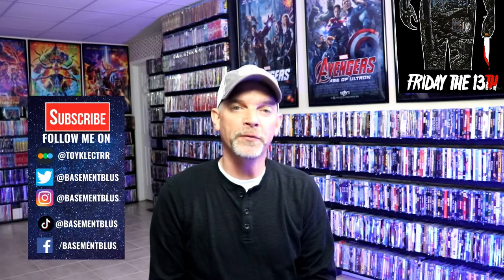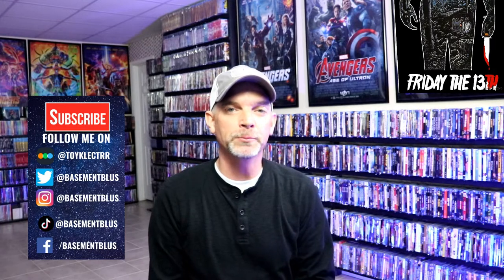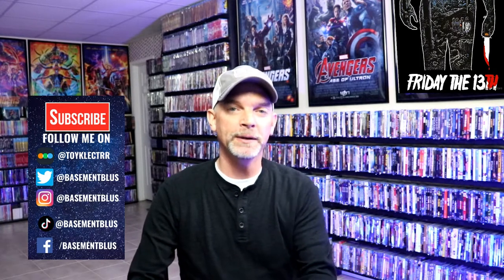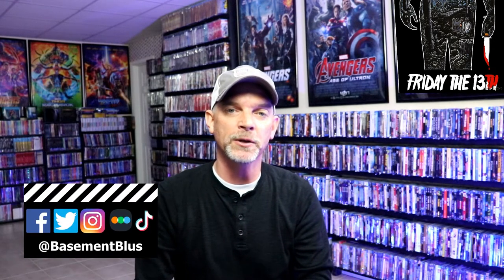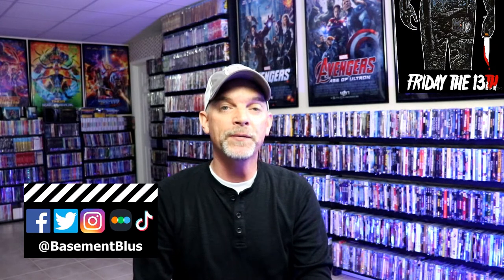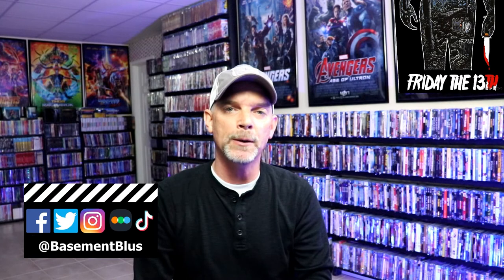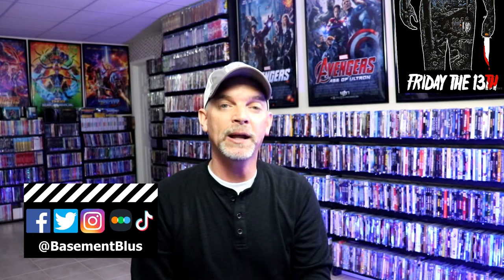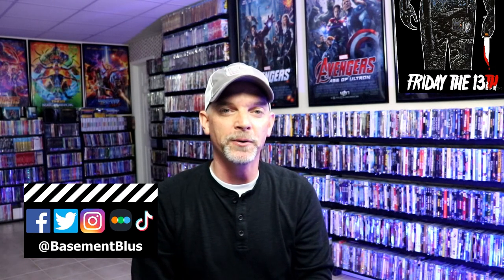31 Days of Horror | Day 5 - My Orlando Arocena "Mexifunk" Horror Steelbook Collection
Check out these beautiful MGM/Fox Blu-ray steelbooks from celebrated artist Orlando Arocena that were released in October 2018.